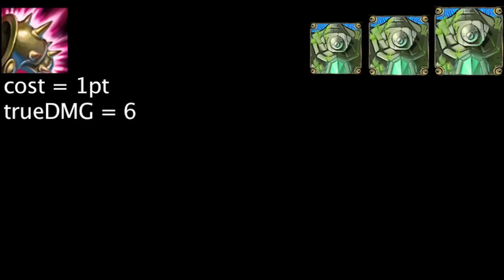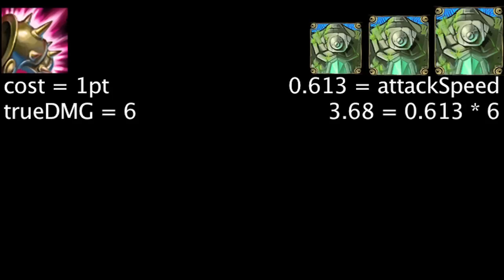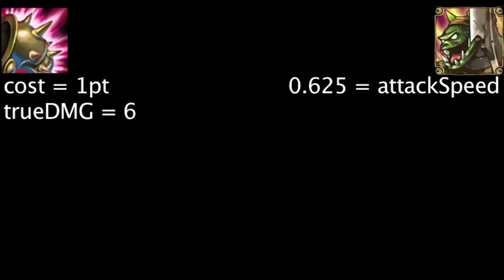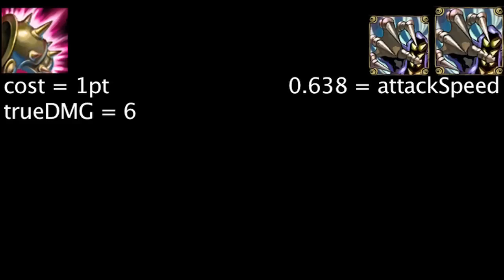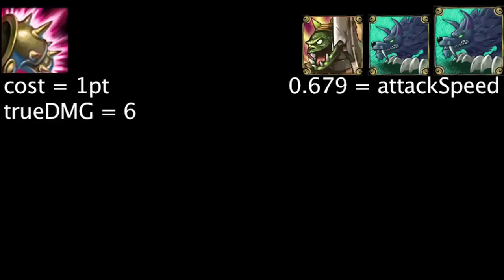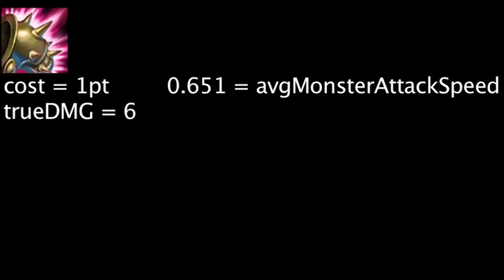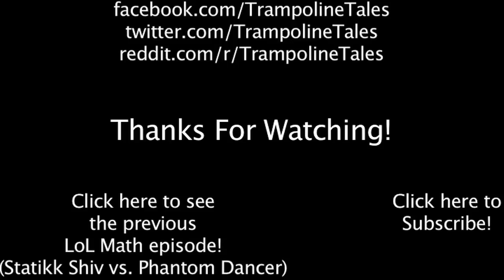LoL Math - Bladed Armor (Mastery)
Today we calculate how beneficial the Bladed Armor mastery can be.